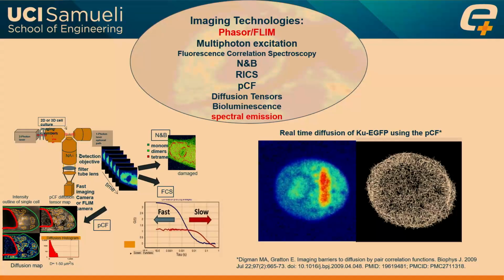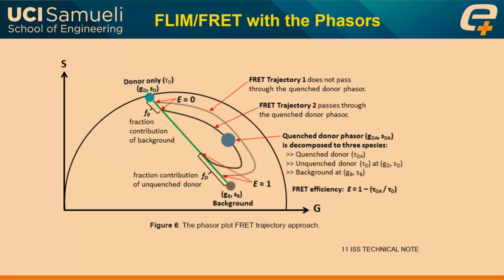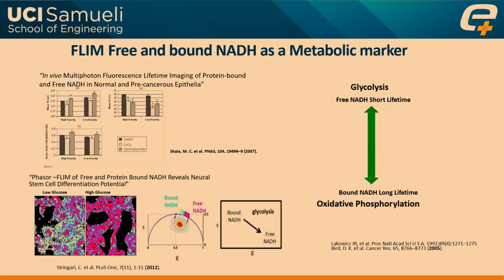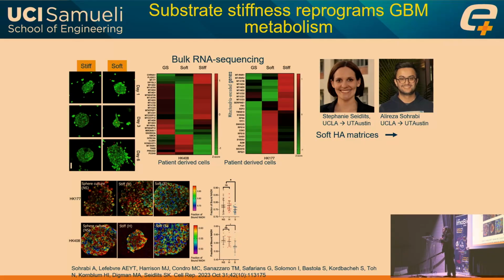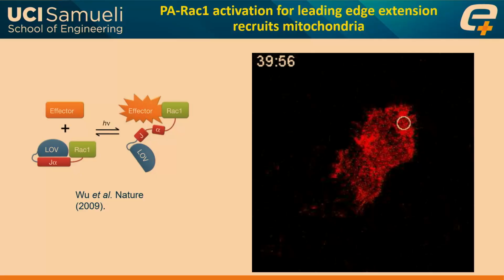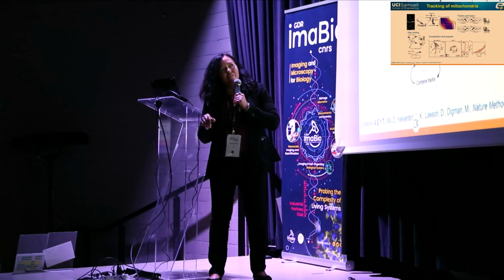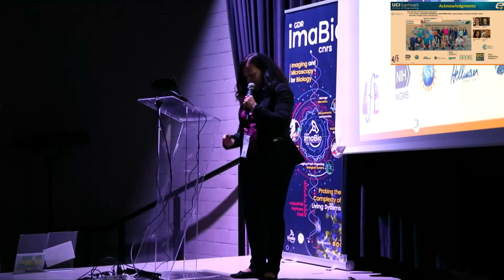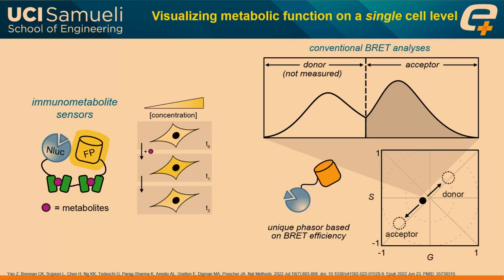Michelle DIGMAN : multiplexed metabolic and mitochondria tracking in 3D multicellularSystems.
Seminar :

Michelle DIGMAN, Univ. of California, Irvine (USA), “Multiplexed Metabolic and Mitochondria tracking in 3D MulticellularSystems”

Michelle A. Digman
William J. Link Chair and Professor
Department of Biomedical Engineering
University of California Irvine
3103 Natural Sciences II